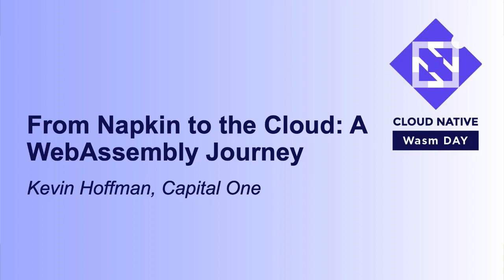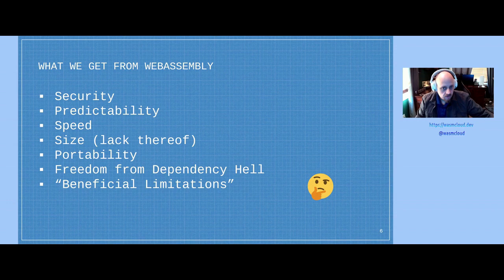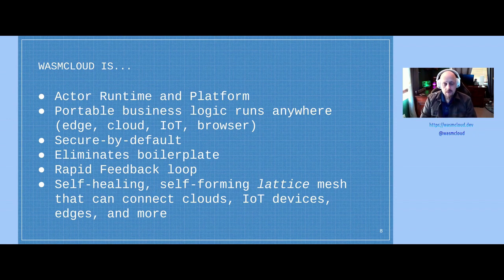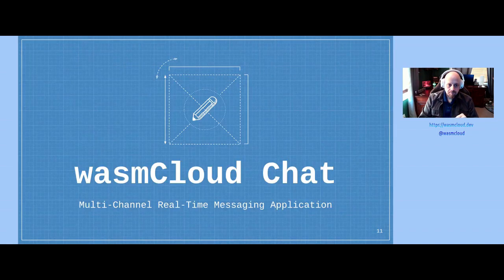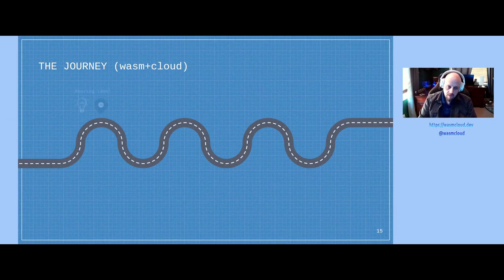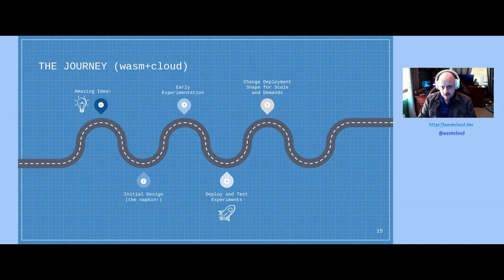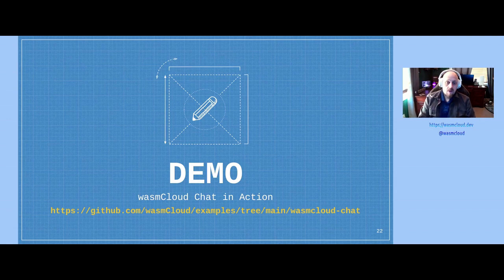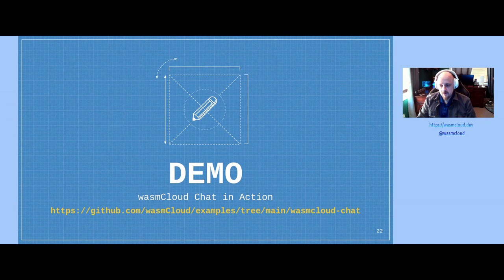From Napkin to the Cloud: A WebAssembly Journey - Kevin Hoffman, Capital One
WebAssembly is not only changing the way we build and deploy software, but it can improve every aspect of the developer experience from napkin sketch to deployment. In this session, Kevin takes you on a trip from application concept (the "napkin") all the way to production in the cloud (and beyond!). He will illustrate the process of building a full-featured, cloud-native application composed of polyglot actors (Rust and Go!) using the open source project wasmCloud. You'll learn how this journey changes for the better in so many ways simply by embracing the power and--even the limitations--of WebAssembly. You'll see how what you build in isolation on your workstation can grow in scale, performance, and resiliency, all without ever having to re-architect components, consume hard-to-use remote services, or recompile a complex chain of dependencies. Ship your napkin to production!